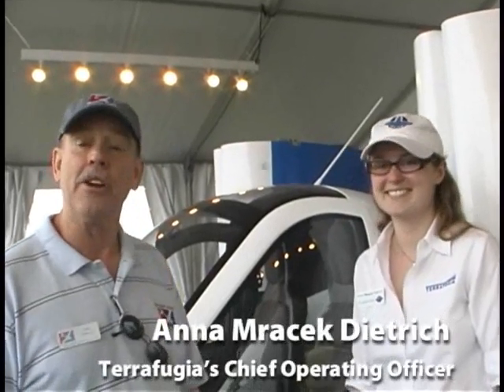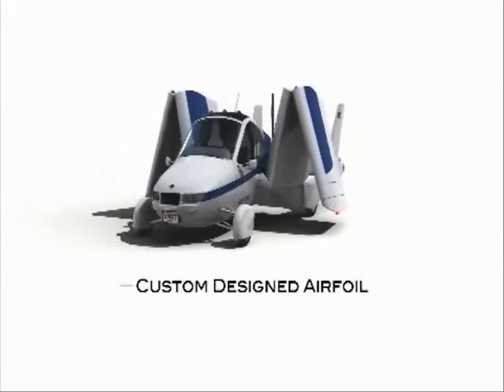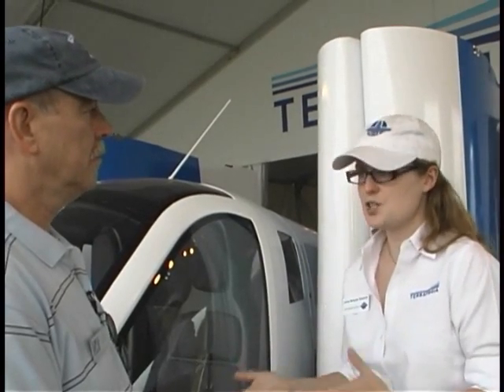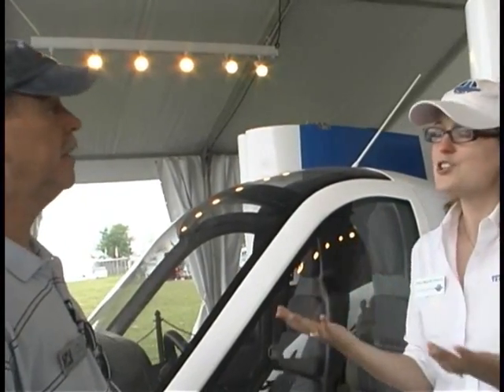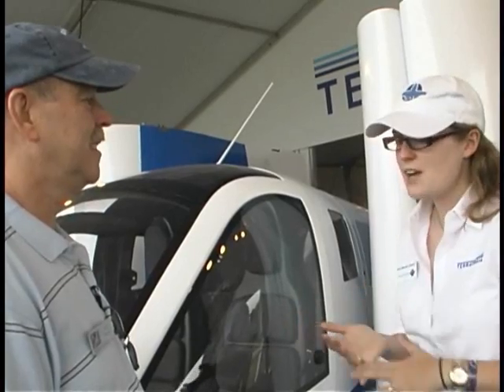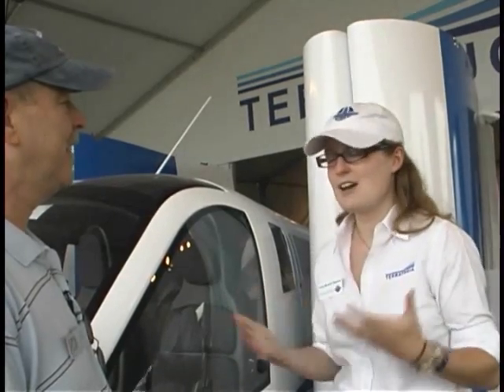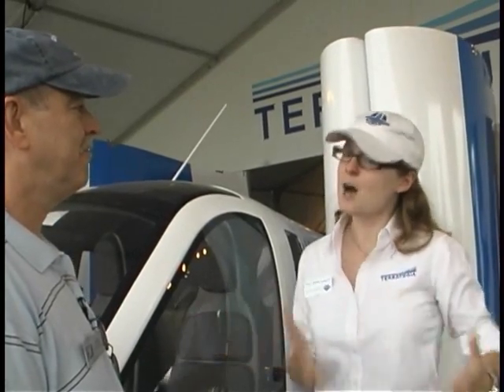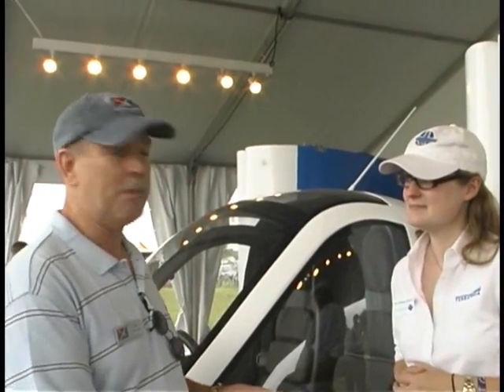Terrafugia Transition Roadable Aircraft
Terrafugia Transition Roadable Aircraft. 's Editor-In-Chief Dan Johnson talks to Anna Mracek Dietrich of Terrafugia about their very unique "Roadable Aircraft"